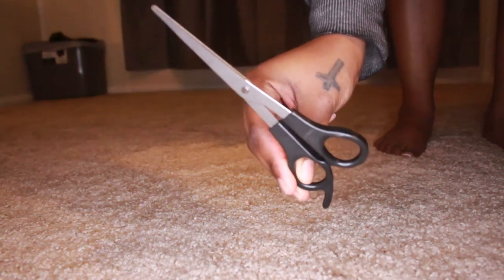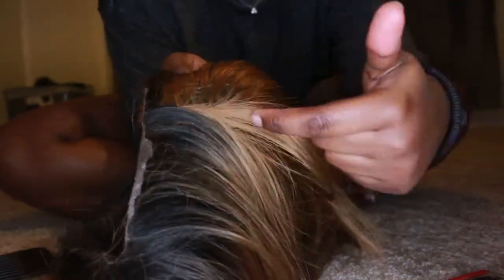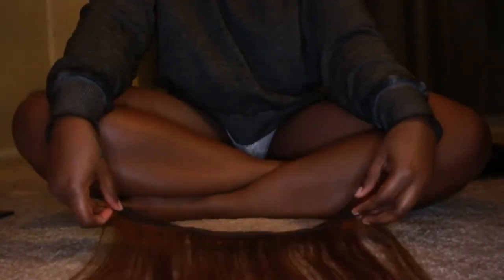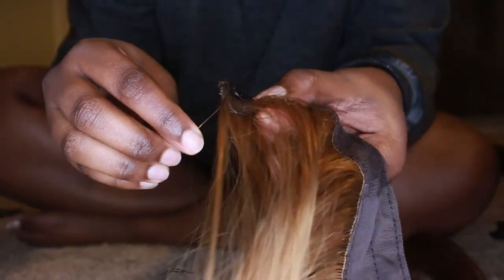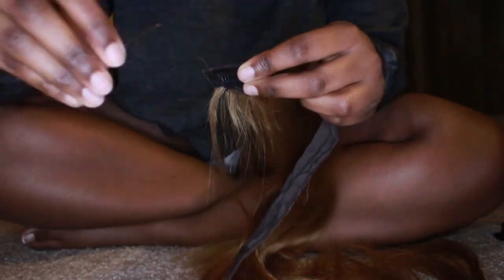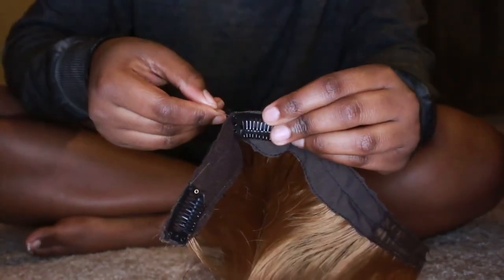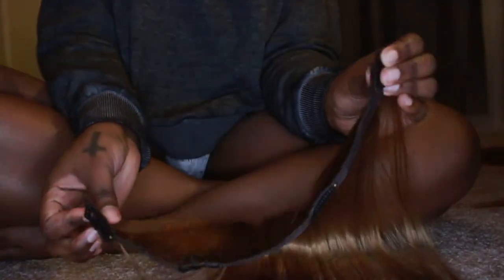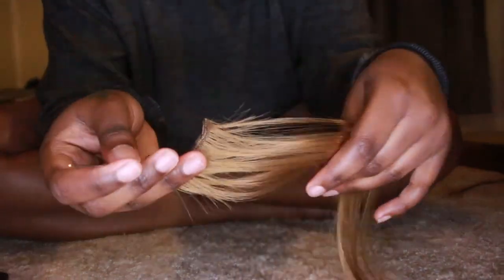HOW TO: Turn A Wig Into Clip-In Hair Extensions | RECYCLE OLD WIGS! Sequoia Danielle